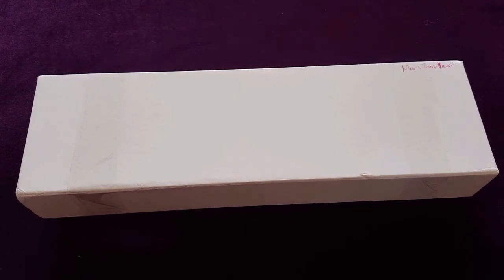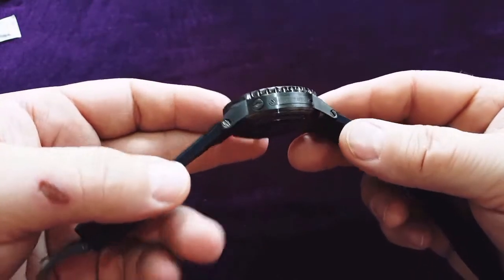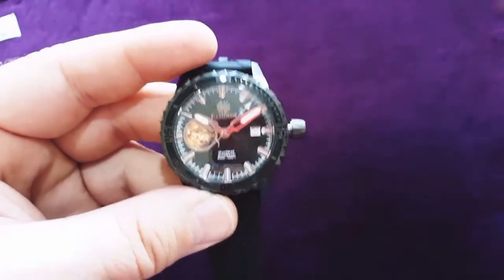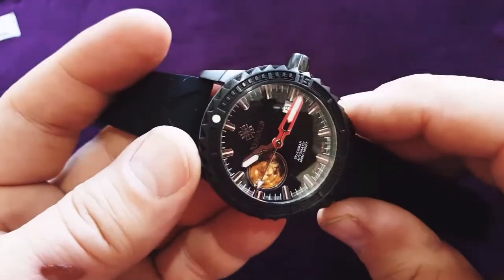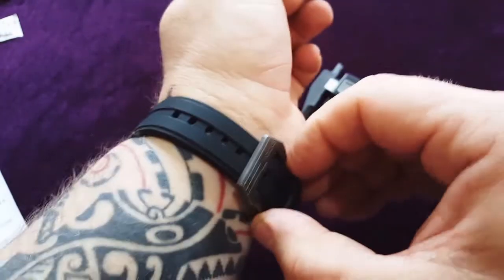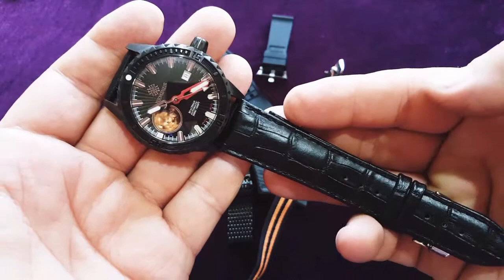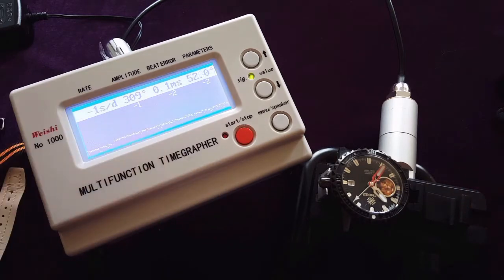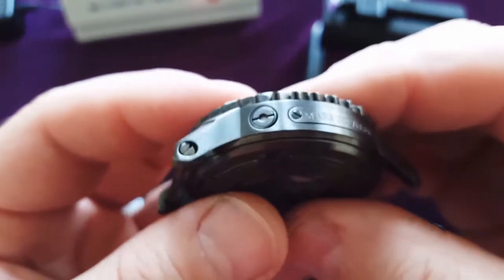Neminus Mars Traveller preProduction unit review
Hello you 👉 Watch Enthusiast,

here is my review of preproduction Mars Traveller, one of Spaceman series from Neminus.

In creating the Spaceman, NEMINUS pays tribute to the astronauts who graced the infinite space to study, research & explore the unknown for the benefit of mankind and from different aspects of the astronauts training, space travel, space shuttles, experiences & so forth.

The models are "Earth Dweller", "Moon Explorer" & "Mars Traveller".

Other than it is limited to only 99 pieces per model, the other key features of the Spaceman includes…
Specification & Features:
44mm Case, between Lugs 22mm, Lug to lug 52mm
16mm thickness, weight 145g.
Movement Swiss Sellita SW200-1 (elabore)
Sapphire crystal is 5mm thick with 3 AR layers on inside
Textured & Radiant Dial with Metallic Date Window Casing
3D Printed Planetary Elements (Earth, Moon and Mars) Encased with Metallic Rim
DLC coating on Case, Bezel and Name Plates (Diamond like Carbon coating)
Indexes & Hands with BGW9 SuperLuminova
Spherical Back casing Sapphire glass with printing from inside (Galaxy View)
300m WR (30ATM) with Functional HEV Valve
Screw in/out Crown with Neminus logo
120click anticlockwise Bezel with 12 o’clock BGW9 dot
ISO Certified Rubber Strap
Cased Model Name Plates

The Mars Traveller, which I will review here,  is one of three, in the Spaceman series from Neminus.

If you didn't like, please share and warn others about that. 😉👍
Happy watch hunt.